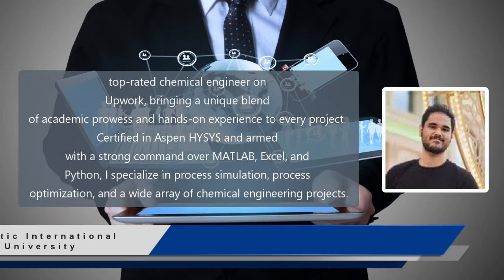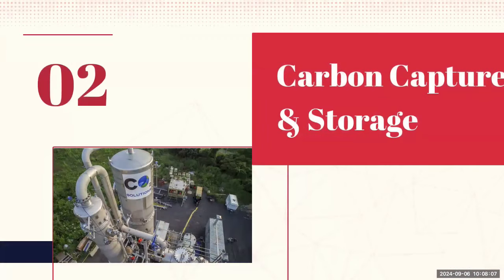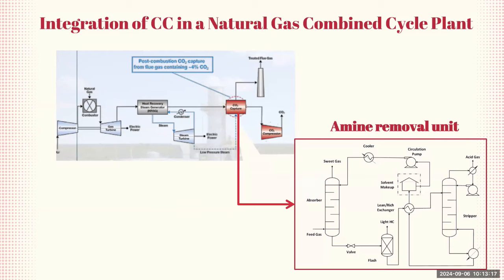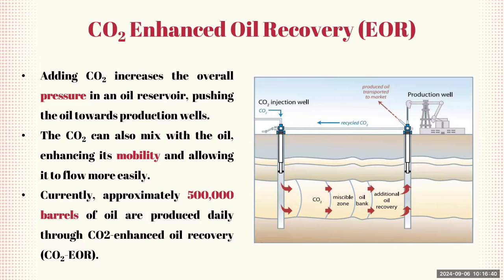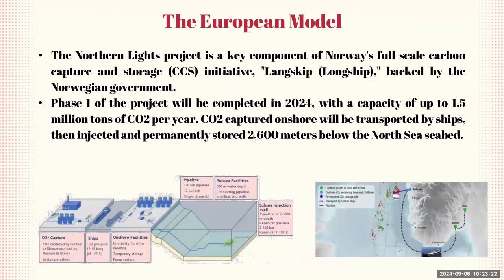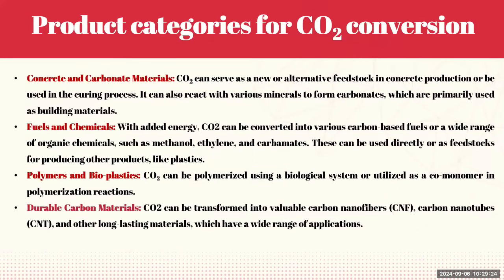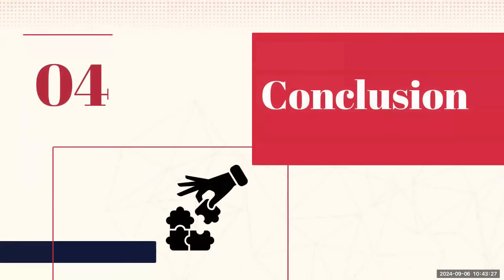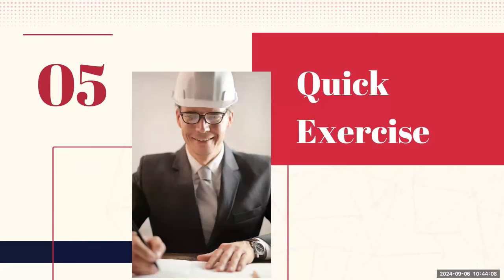Advancing Sustainability: CO2 Capture, Storage, and Reuse by Abdulqader Mohammed Alawi B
Explore cutting-edge techniques in sustainability with Abdulqader Mohammed Alawi B in "Advancing Sustainability: CO2 Capture, Storage, and Reuse." This video delves into innovative methods for capturing carbon dioxide, storing it safely, and finding valuable uses for it. Discover how these advancements contribute to mitigating climate change and promoting a sustainable future.